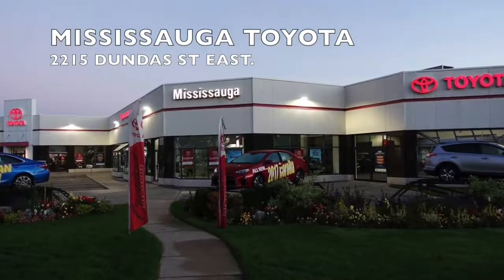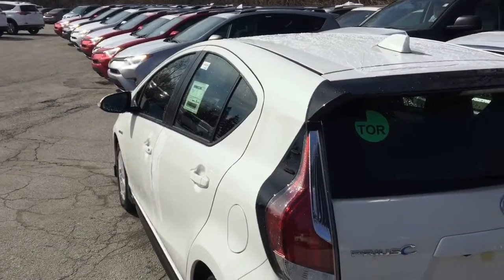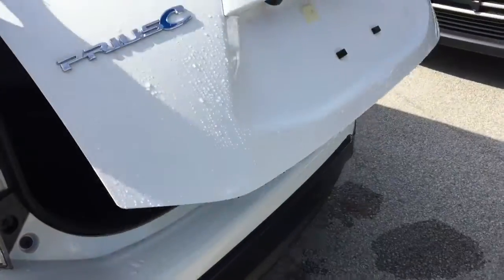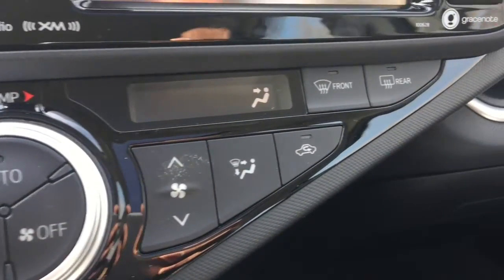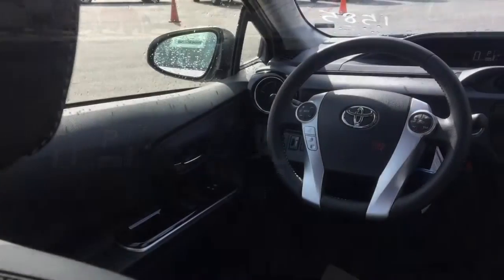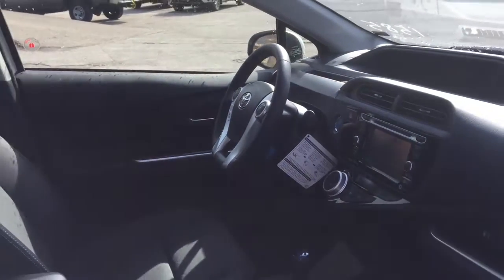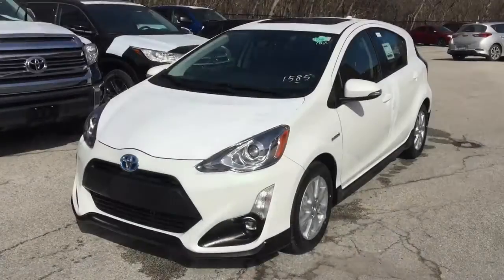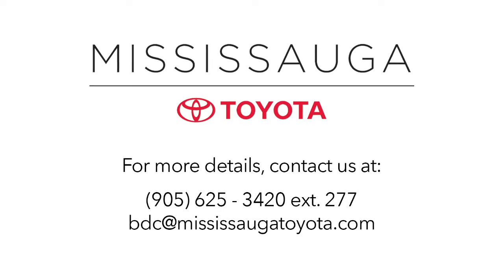2017 Prius c Technology Package Mississauga Toyota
This is a 2017 Prius c Technology Package model

2215 Dundas St. East
Mississauga, Ontario
L4X 2X2

Category
Autos & Vehicles
License
Standard YouTube License
Category
Autos & Vehicles
License